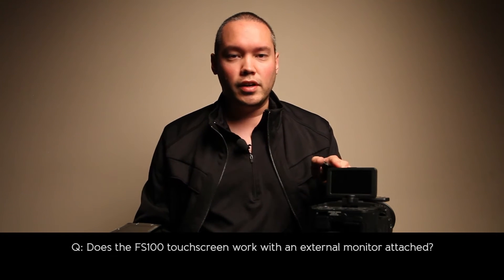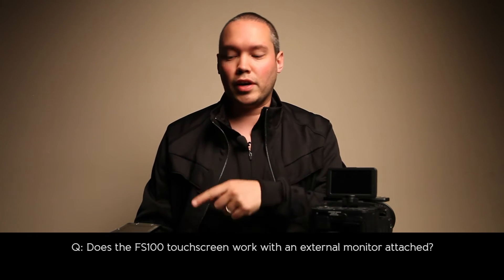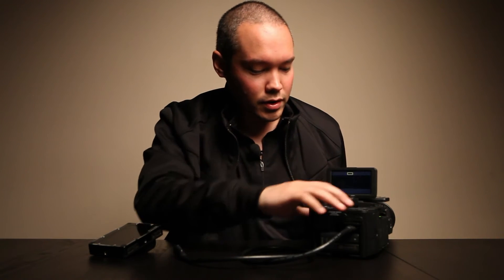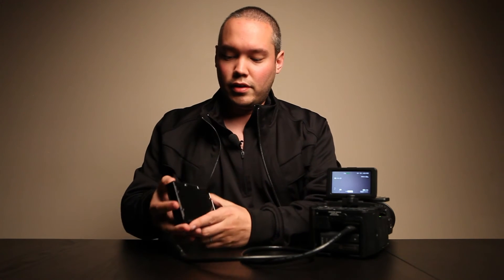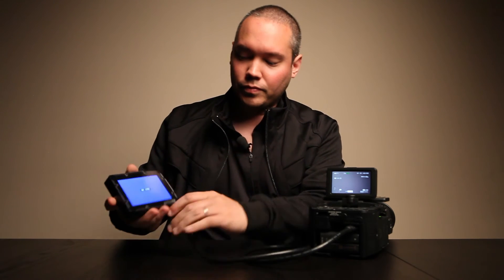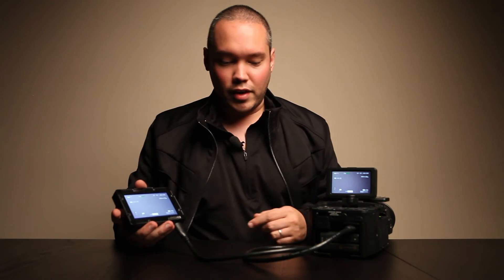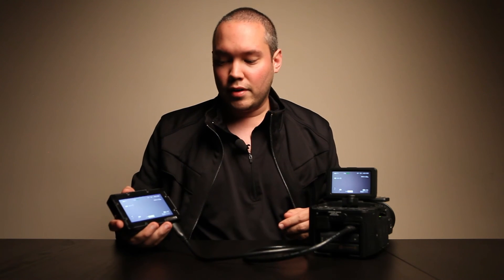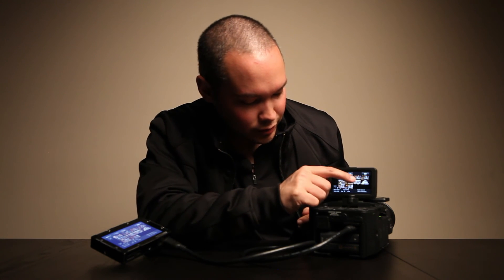Sony NEX-FS100 Q&A - Does the touchscreen work with an external monitor attached?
Here I answer the question: "Does the touchscreen on the FS100 work while an external monitor is attached?"